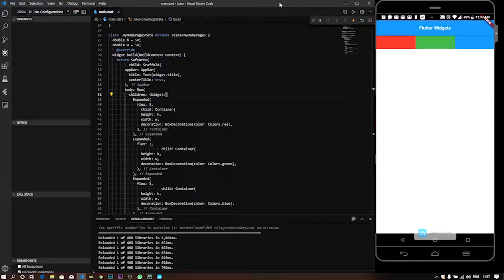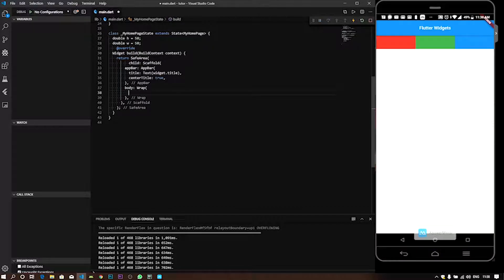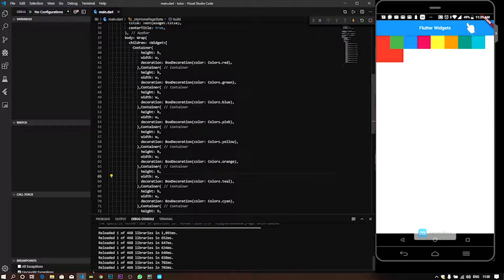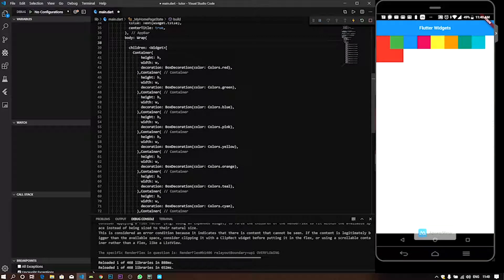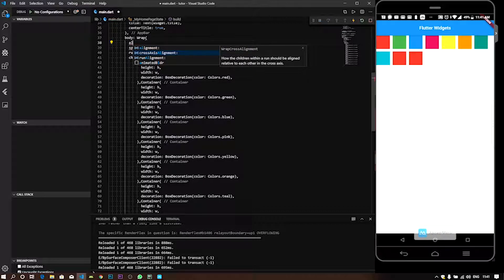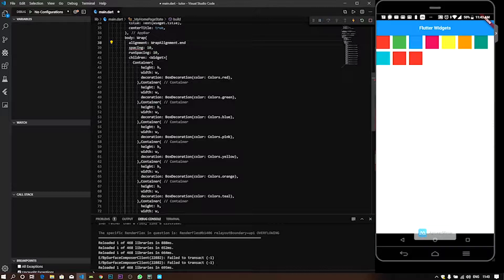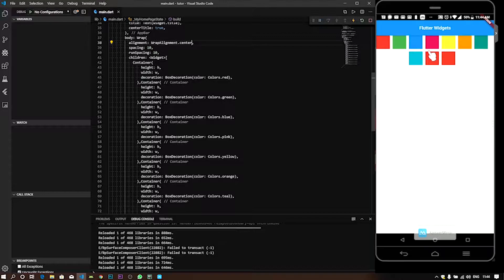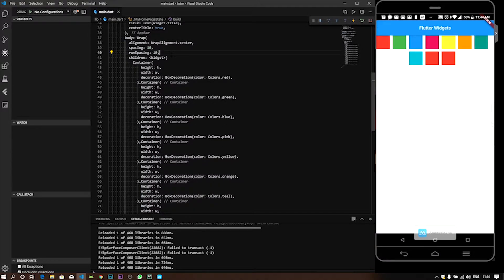Flutter | Widget | Wrap | Explained | Tamil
Here Wrap Widget Details and usage available